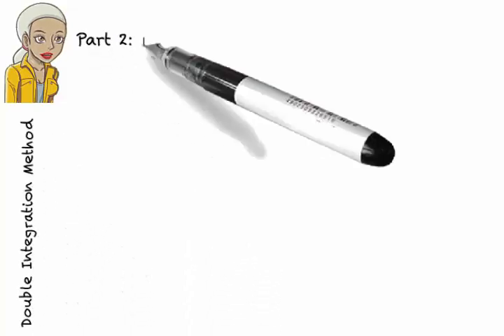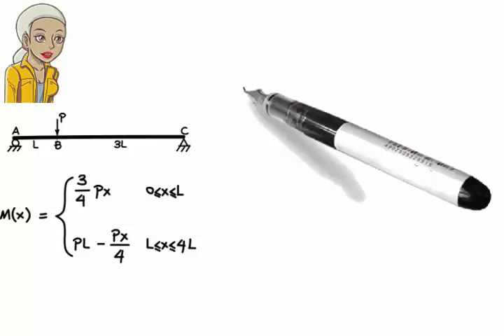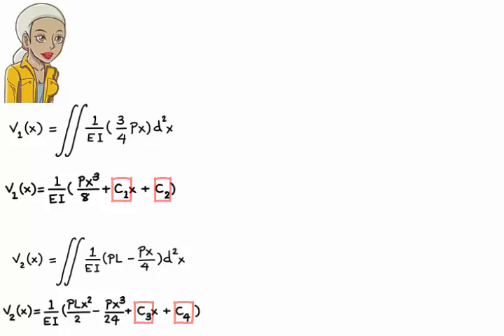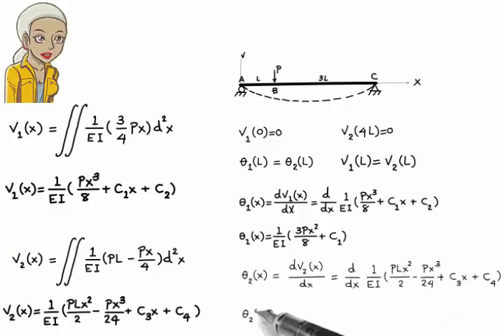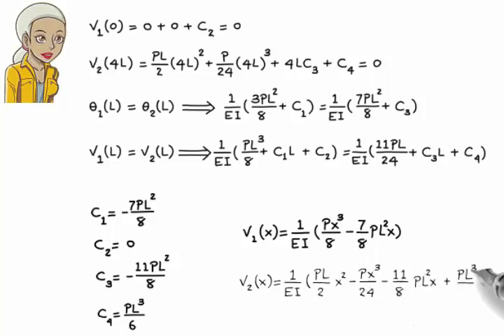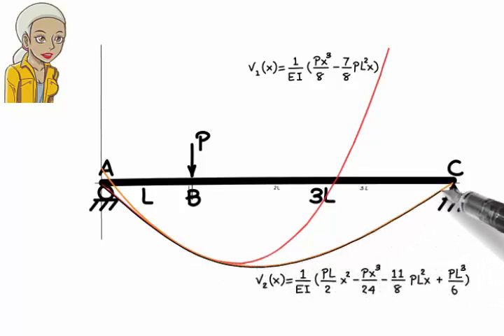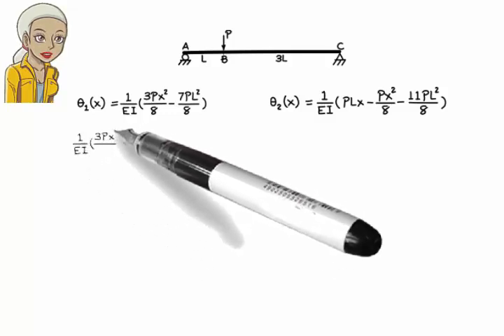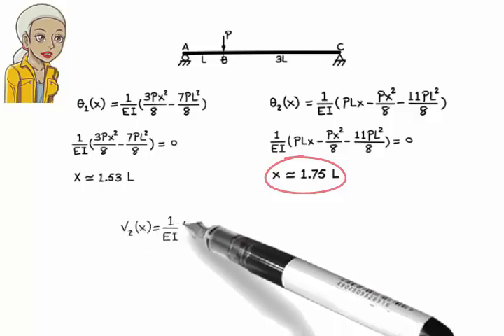SA13-2: The Double Integration Method (Part 2)